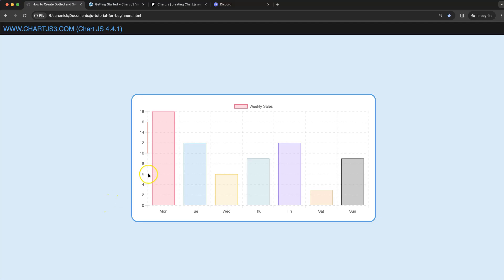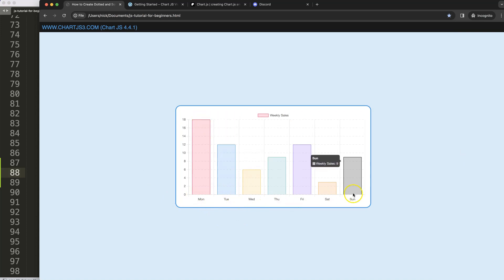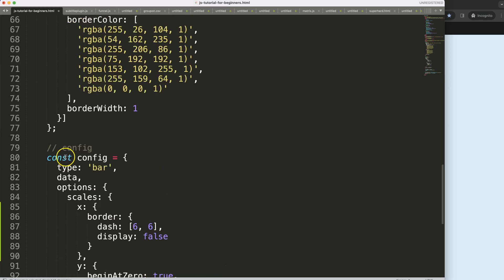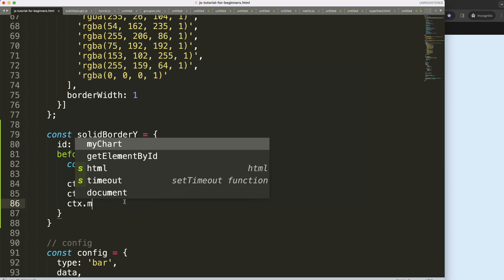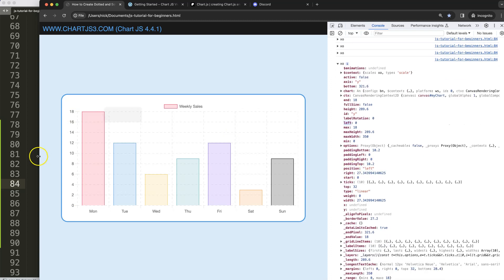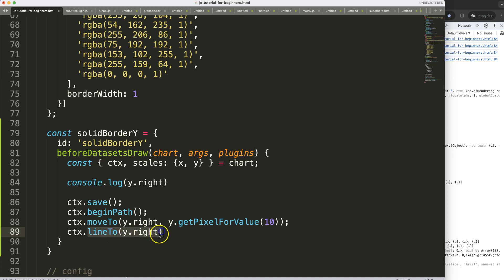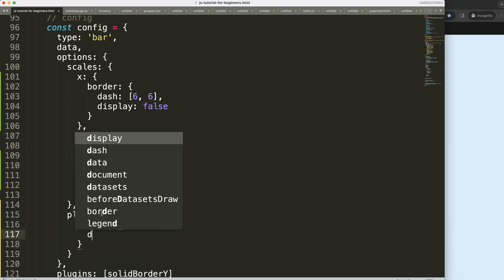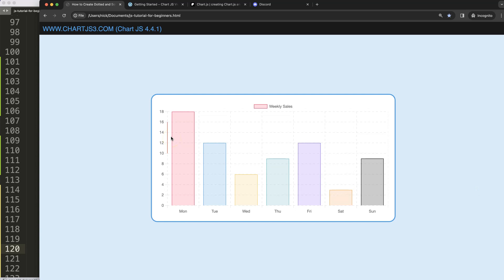How to Create Dotted and Solid Y Scale Lines in Chart JS 4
In this video we will explore how to add dotted line and solid lines on y scale in chart js 4. To do this we will explore a custom plugin that will help us drawing a solid line on the y scale.

▬ Materials/References  ▬▬▬▬▬▬▬▬▬▬

Chart JS Dashboard Series:
👍 Most Liked Video Series:

▬ About Us  ▬▬▬▬▬▬▬▬▬▬▬▬